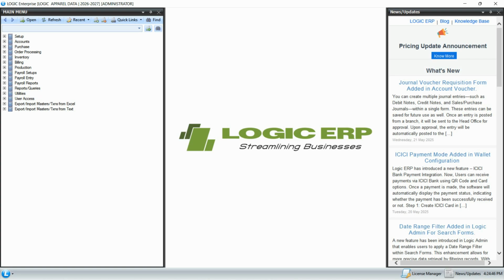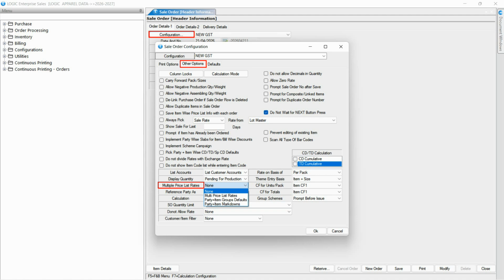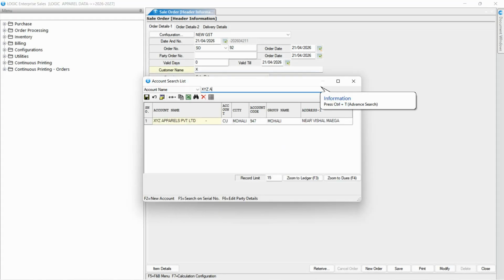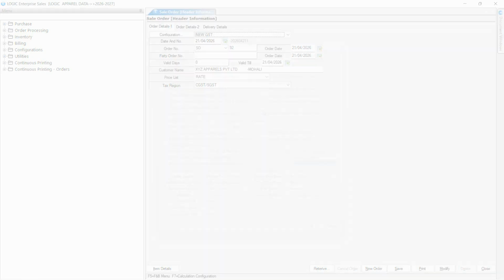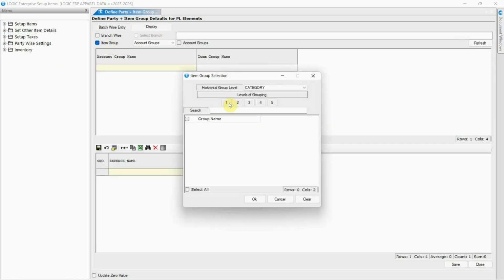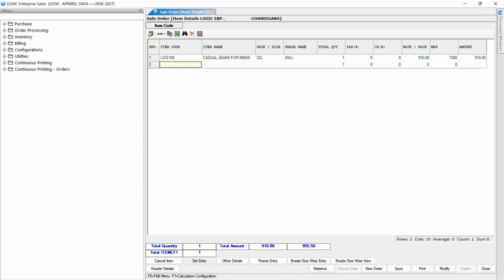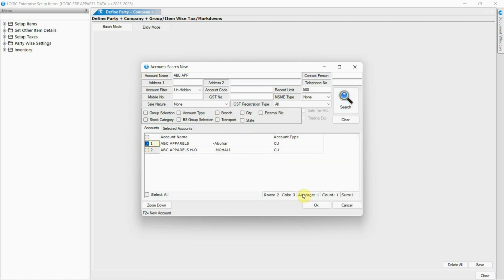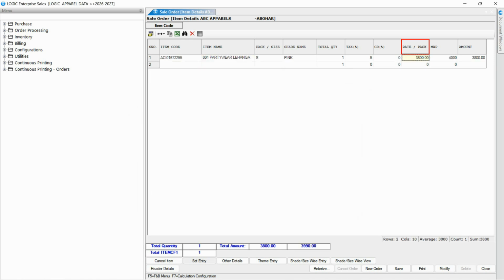How to Configure Multiple Price List Item Rates in Sale Order ?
Learn how to configure multiple price list item rates in sales orders to manage different pricing strategies efficiently within LOGIC ERP Software. This feature allows you to assign and select multiple price lists for items, ensuring flexibility in pricing based on customer type, location, or business requirements.

Smart Pricing Starts Here - Master Multiple Price Lists in LOGIC ERP Software.

00:06 – Introduction: Manage Multiple Price List Rates in Sales Orders
00:14 – Open Sales Order Module & Configuration Settings
00:22 – Multiple Price List Rates Feature Overview
00:30 – Parameter 1: Multi Price List Rates (Basic Setup)
00:38 – Setting “None” Option Explained
00:46 – Define Multiple Price List Settings (Module Setup)
00:54 – Create Expense Name & Price List Configuration
01:03 – Define Formula & Base Rate for Price Calculation
01:12 – Apply Configuration in Sales Order Window
01:19 – Select Price List from Dropdown
01:28 – Generate Sales Order Using Price List
01:34 – Example: MRP ₹4000 → Sale Price ₹3200 (20% Discount)
01:43 – Parameter 2: Party + Item Group Defaults
01:49 – Setup: Define Item-wise Price List
01:58 – Configure Price List with Expense & Base Rate
02:07 – Define Party + Item Group Default Settings
02:23 – View Saved Price List Configuration
02:33 – Apply Price List in Sales Order
02:52 – Example: Jeans Category Pricing (MRP - 30%)
03:08 – Check Applied Price List Details (F4 Shortcut)
03:18 – Parameter 3: Party + Item Markdown Pricing
03:26 – Setup: Party + Company + Item Markdown
03:35 – Select Entry Type (Company/Group/Item Wise)
03:42 – Add Items & Enter Markdown Percentage
03:49 – Save Markdown Configuration
03:57 – Apply Markdown in Sales Order (MRP Based)
04:04 – Important Note: Markdown Applies on MRP
04:12 – Example: 5% Markdown Calculation
04:21 – Conclusion